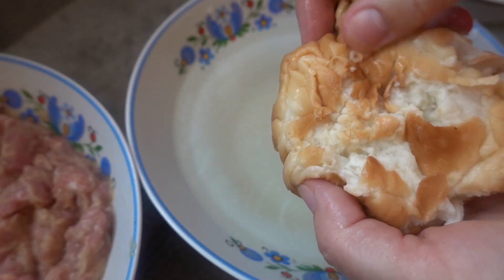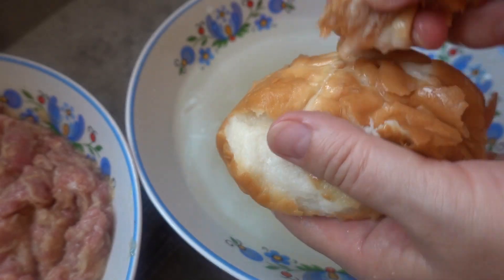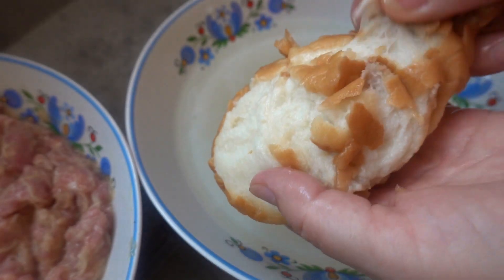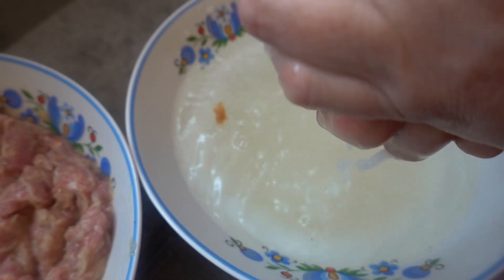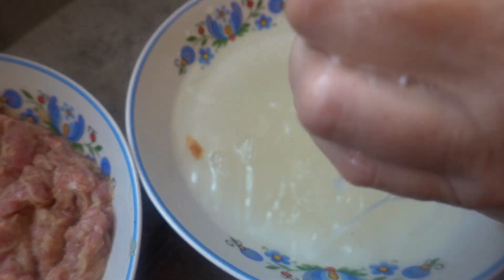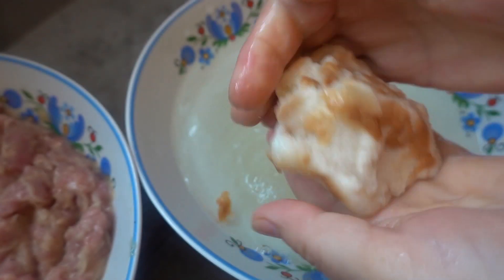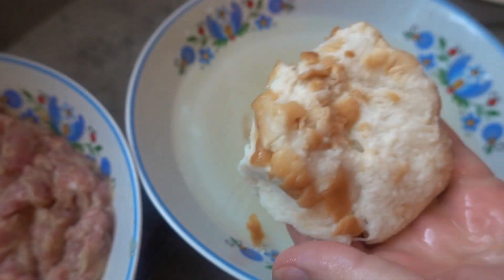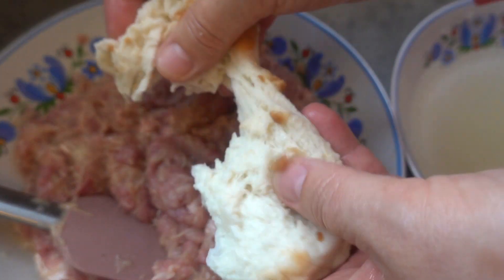Secrets of Juicy Meatballs / My Mom's Meatball Recipe / Cook at home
How to make delicious and juicy Meatballs!

Ingredients:
700g Minced meat
1 egg
1 bun
1 onion
1 potato
Salt, pepper
Oil